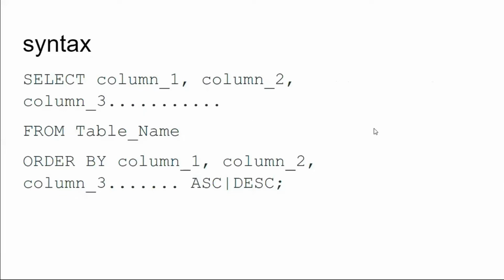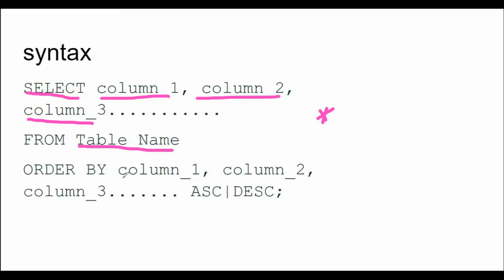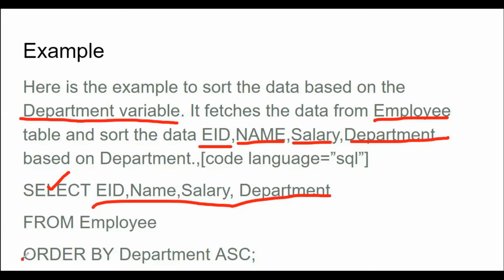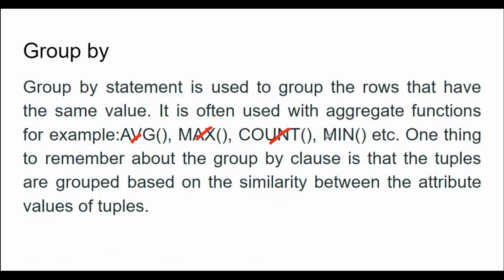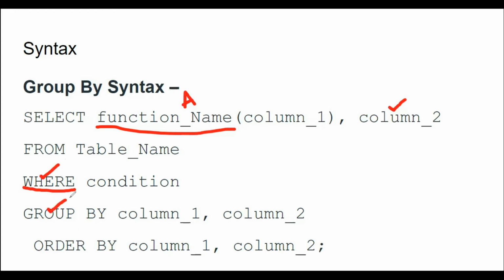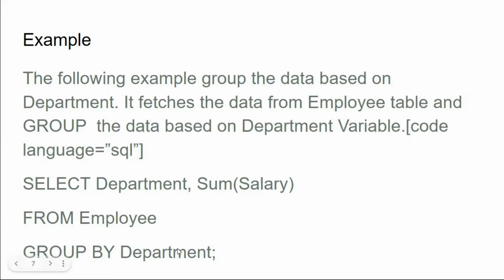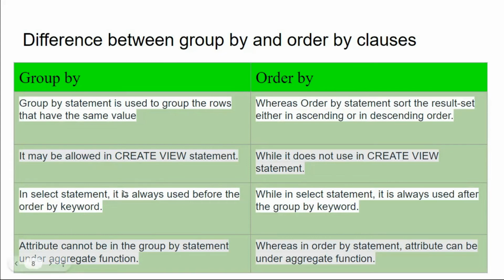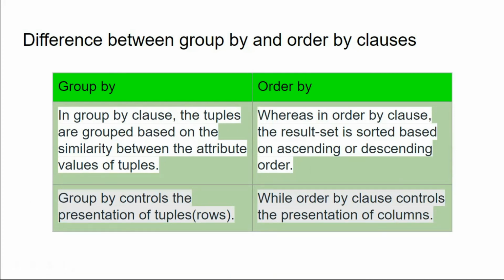DML Order by and Group by clauses| Grade 12| Computer Science | Concept Video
1000StepsSriShakthi Video No.648 | DML Order by and Group by clauses

1000Steps is an initiative by Sri Shakthi International School to present 1000 Hands-On activity Videos over the next 40 weeks on social media platforms. Each day you can expect 4 videos at the following timings : 11:00 am, 6:00 pm, 7:00 pm, 8:00 pm on our Facebook pages, YouTube Channels and Instagram accounts. The initiative will run from 19th July 2021 to 19th April 2022. One can expect videos to be in the genre of Morning  Assembly, Concept Activities, Interesting Experiments, Arts and Sports Integration, Speech Projects, Celebrations, Achievements, Flagship Events, Expert Sessions, Career Conclaves and even Olympics 2021 Reviews.